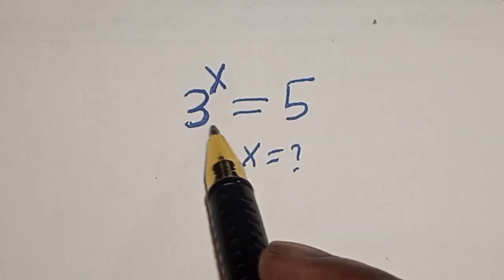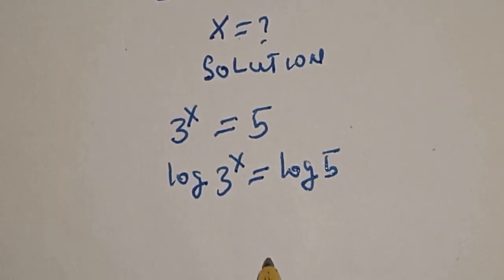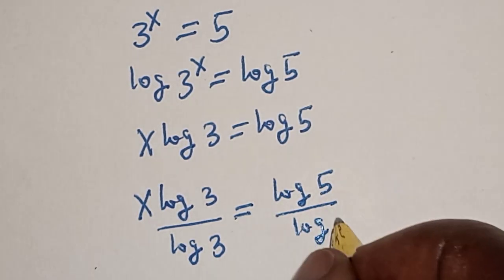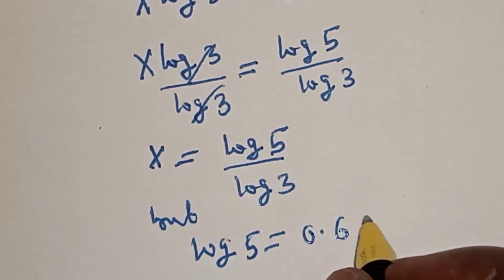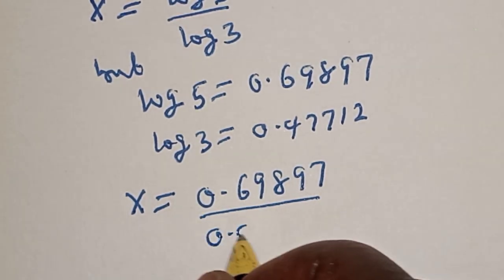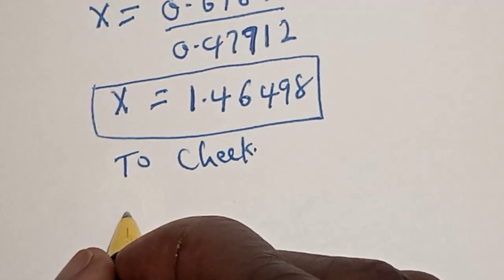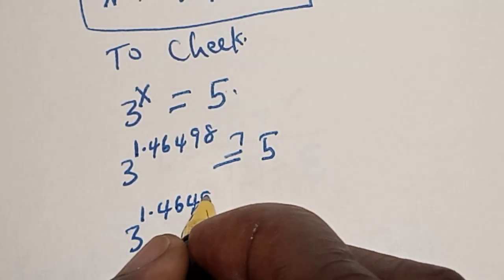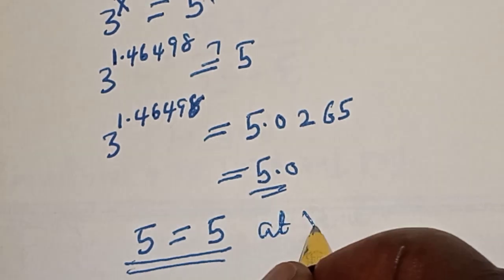What Is The Value Of X In This Equation? 3^x=5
This video will teach you how to solve the given nuce equation quickly with the new  trick.